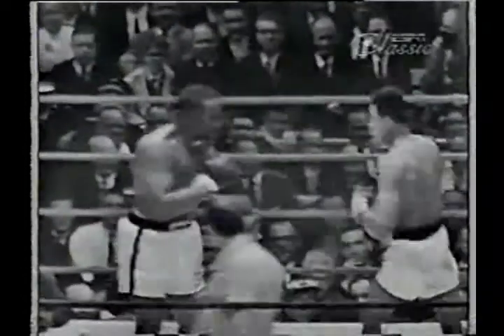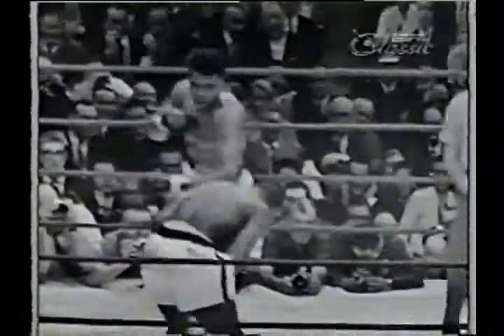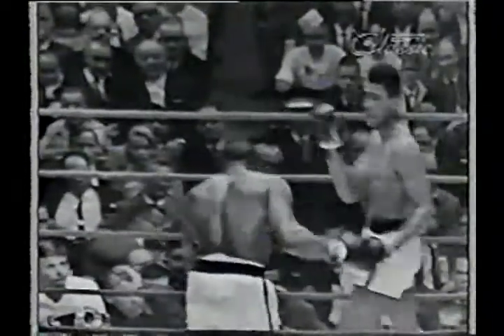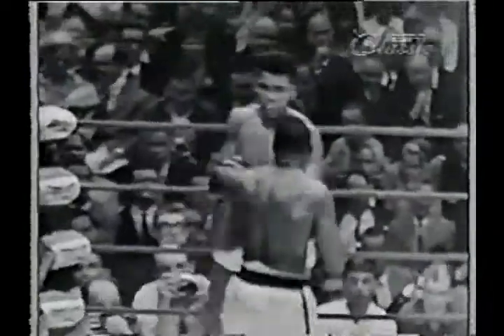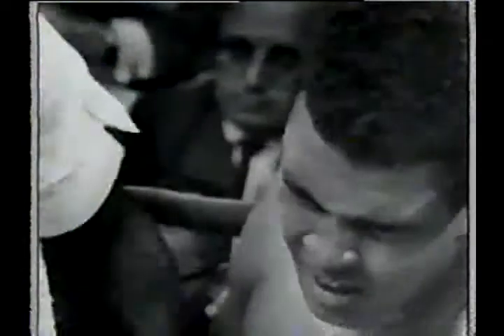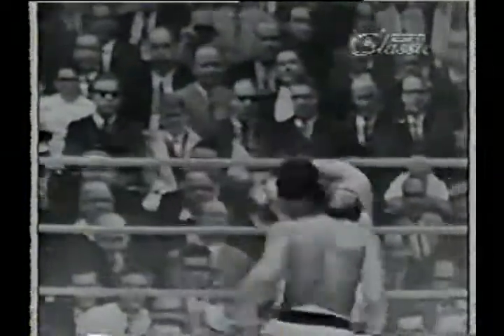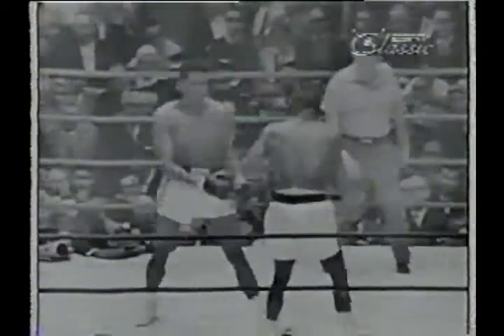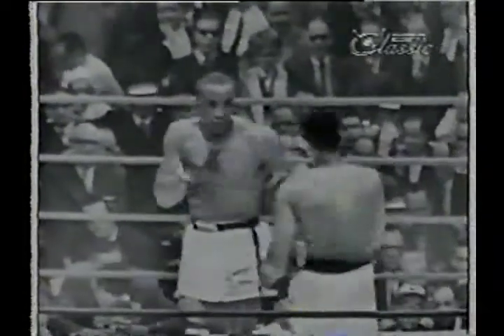Muhammad Ali | Sonny Liston I 2/4